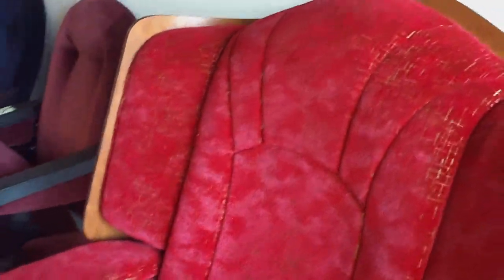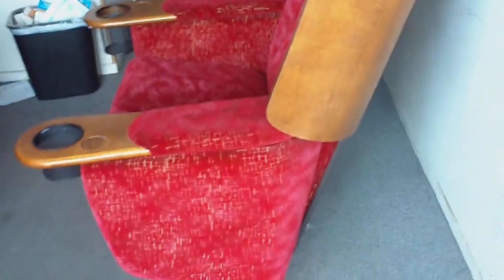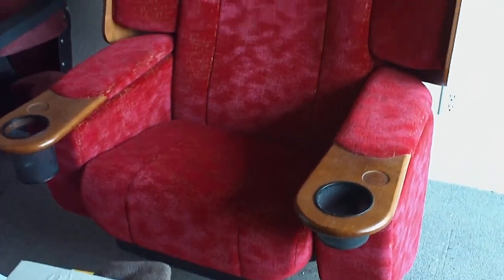Red Velvet VIP theater seating chair. New, this is the Mac Daddy Home Theater Seat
New VIP theater seating. Red velvet movie theater chairs. Red Velvet VIP theater seating chair. New, this is the Mac Daddy Home Theater Seat. WholesaleTheaterSeating.com